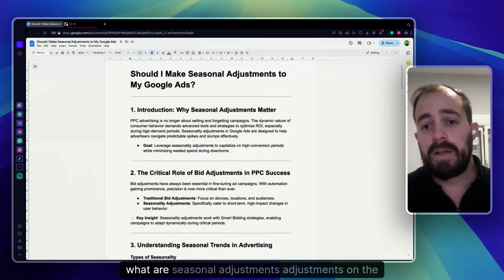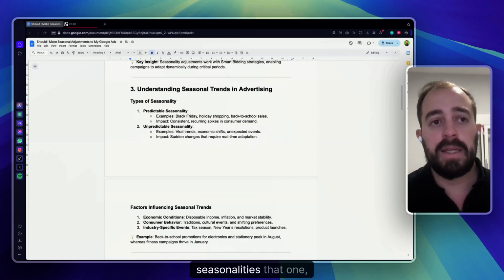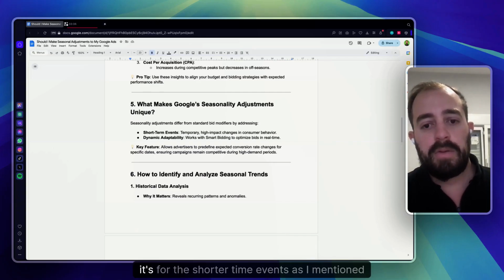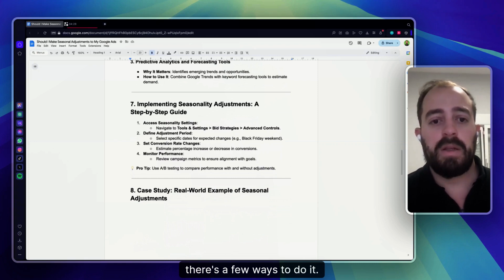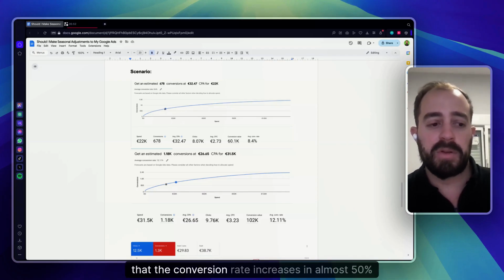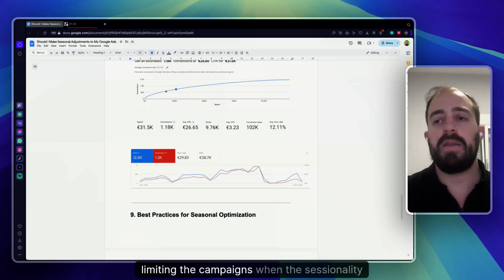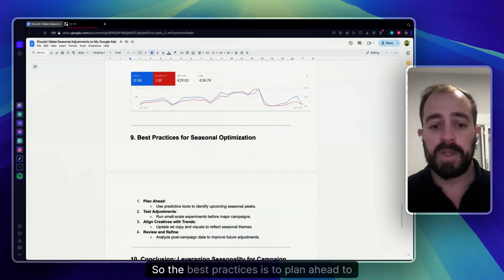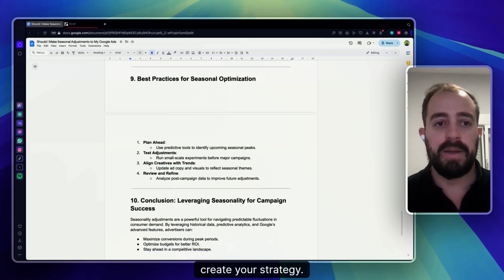Maximize Your Google Ads Campaigns with Seasonal Adjustments! 🎄🚀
Discover how to supercharge your Google Ads campaigns during peak seasons like Christmas, Black Friday, and beyond! In this video, we'll dive into:
✅ What seasonal adjustments are and why they’re crucial for ad success
✅ How to use Google Ads tools to forecast and optimize your campaigns
✅ Real-world case studies demonstrating the power of seasonal strategies
✅ Best practices for aligning your ad creatives, budget, and bid strategies

Whether you’re targeting predictable events or adapting to unexpected trends, these insights will help you boost conversions, improve CTR, and reduce CPAs—so you get the most bang for your advertising buck. 💡

🎯 Tools Mentioned:
- Google Ads Seasonal Adjustments
- Google Trends
- SEMrush

Take your campaigns to the next level!

Watch now to learn actionable strategies that will help you stay ahead of the competition.

👉 GOOGLE ADS AUDIT
Want one of our specialists to audit your Google Ads account?

Optima Digital is an award-winning and industry-leading digital marketing agency delivering high-ROI marketing campaigns to businesses worldwide.

The Dublin-based agency specialises in performance-driven paid advertising, email marketing and content marketing strategies.

Optima Digital recently won Irish eCommerce Agency of the Year 2024 at the Irish eCommerce Awards.